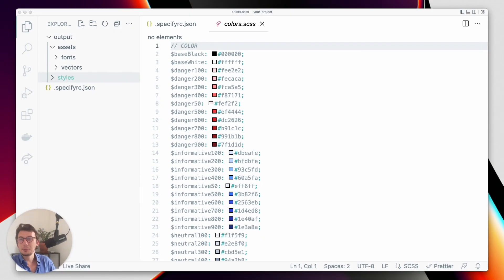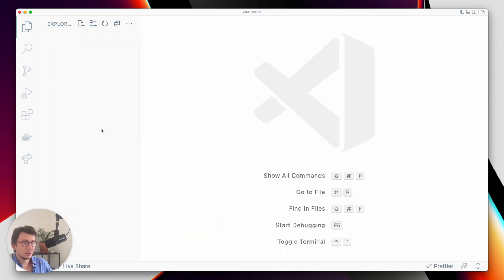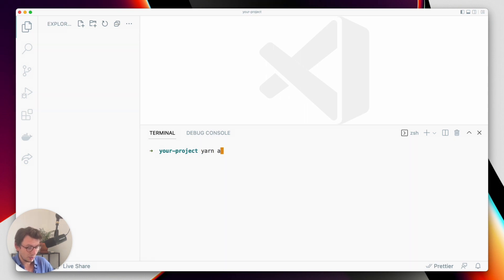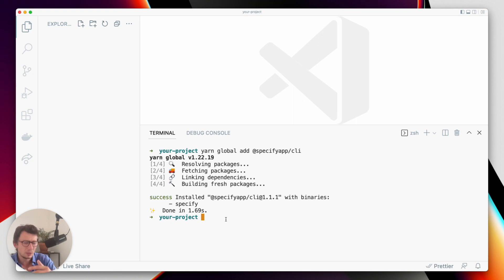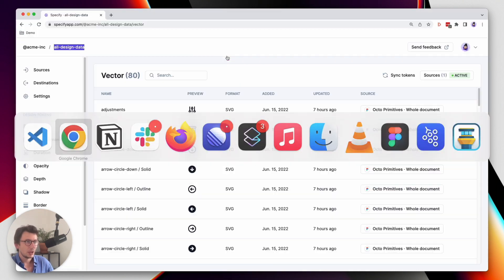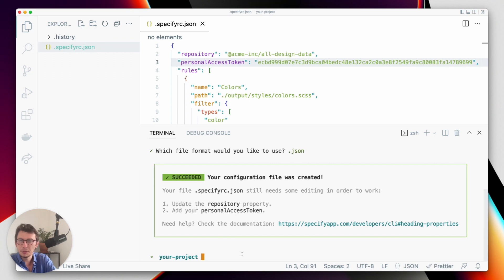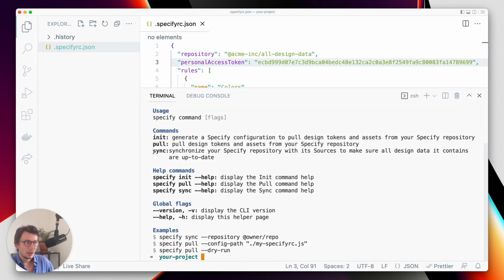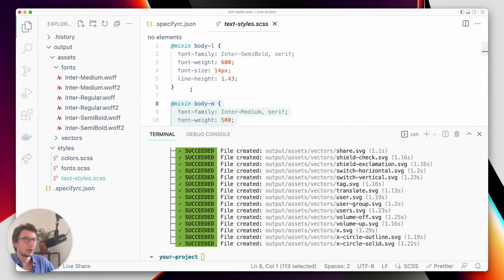How to distribute design tokens from Specify as SCSS Variables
Learn more about how to synchronize design tokens and assets from Figma to a web project using SCSS variables.

What you'll learn:
1. Our final output (00:00)
2. How to install the Specify CLI (01:06)
3. How to use a specific configuration template (02:08)
4. How to pull design data from Specify to your project (03:22)